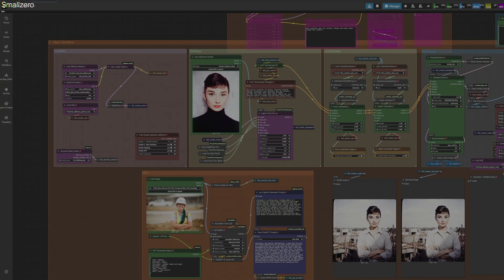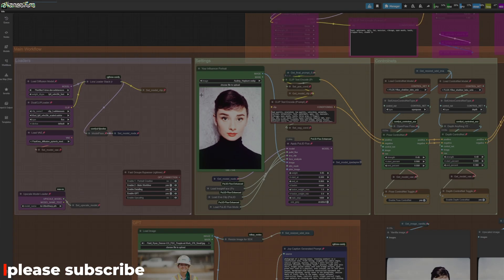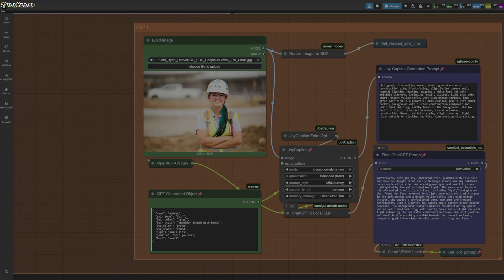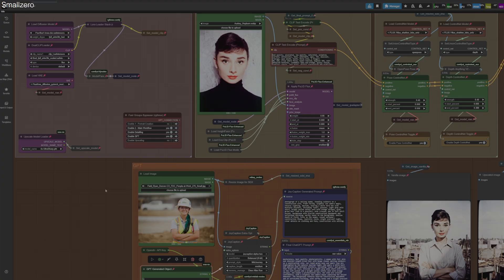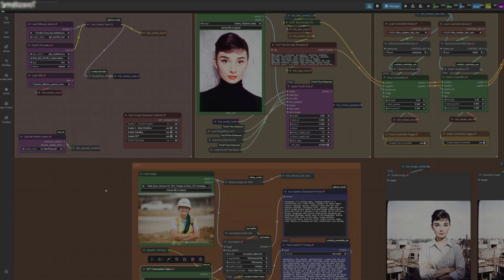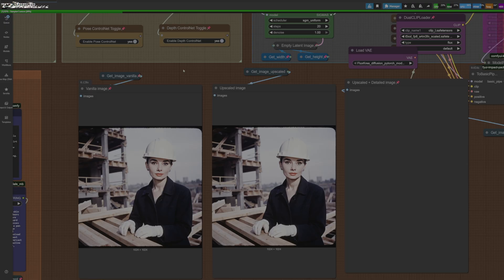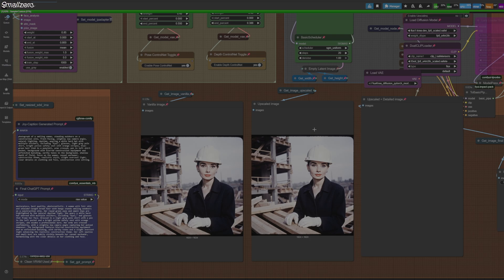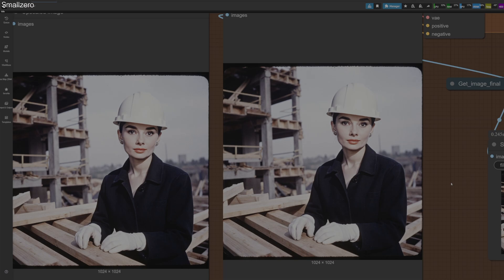Consistent Faces In ComfyUI WITHOUT a LoRa! (Workflow included)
Keeping faces consistent in AI can be one of the most frustrating challenges. In this tutorial, I’m showing you a super simple workflow inside ComfyUI with Flux/Krea that lets you create consistent influencers and AI characters—without training a LoRA.

Most people in the industry don’t talk about this trick, but it works. Whether you’re trying to build an AI influencer, branded model, or just want your characters to actually look the same across different renders, this workflow gets it done.

What you’ll see in this video:

How to set up a ComfyUI workflow with Flux/Krea that locks in face consistency

Why you don’t need LoRA training for influencer-style results

Tips for using this method to create personalities, social media avatars, and AI models

A workflow that works smoothly with Flux, SDXL, and other Stable Diffusion models

If you’ve been struggling with inconsistent faces, this is going to save you a ton of headaches.

👉 Stick around until the end because I share the exact steps you can copy into your own setup.